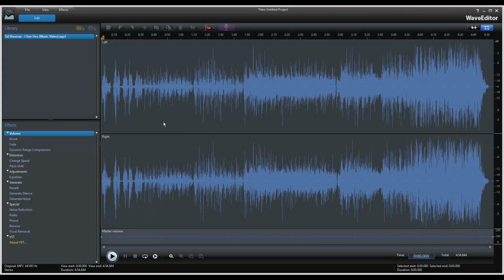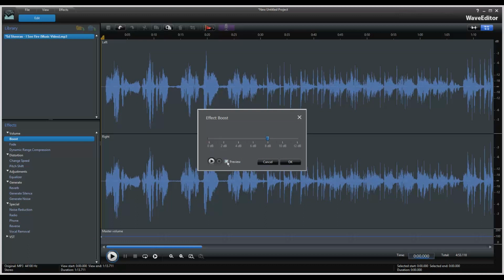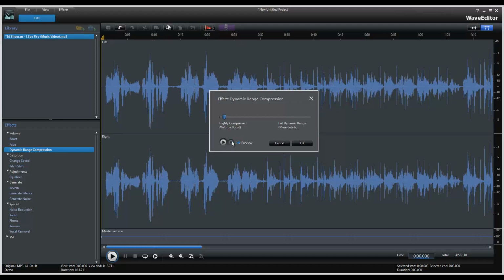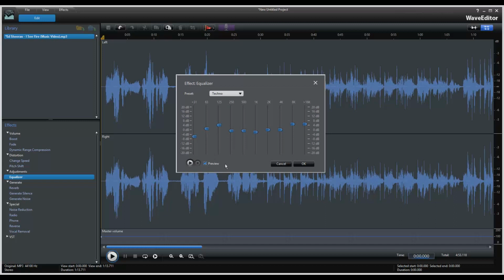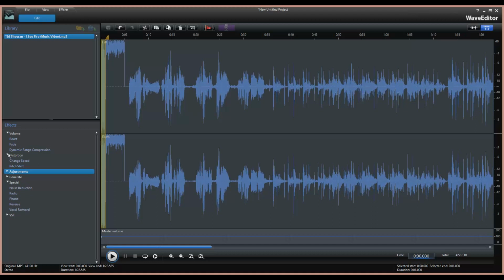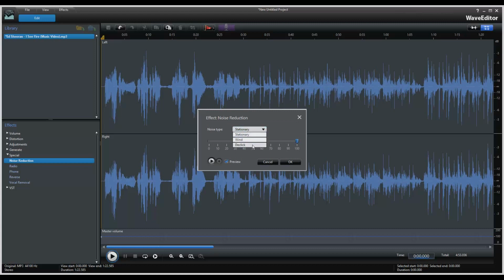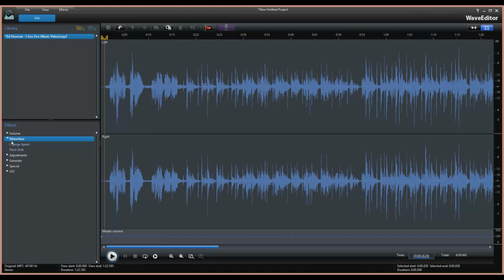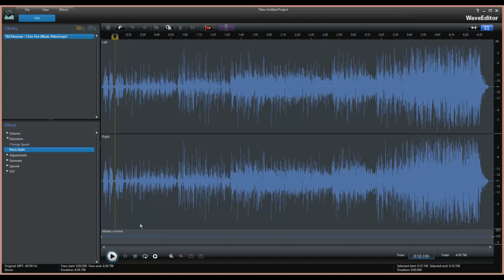Cyberlink Power Director How To Edit Wave Audio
CyberLink Power Director can be used not only to edit videos but also to edit audio files according to our requirements and necessities.

The audio editor function with inbuilt in CyberLink power director and is extremely advanced and sophisticated which cannot be often found in other packages and software.

To start we need to choose the file which we want to edit from our personal computer and then load it into the software. After doing this the Wave Editor window opens where we can edit the audio file. The main screen consists of the audio which will be paid on the left speaker and the audio which will be played on the right speaker and it consists of curves which is the visual representation of the audio which we have selected.

There are many tools at the bottom of the window like the play button, pause button, rewind button and so on.

We can use different type of effects like changing the speed, pitch shifting, equalizer, reverb, noise reduction, vocal removal, dynamic range compression and so on.

Want to know more about editing wave audios? Watch the video to find out!!!

Do you want a clear cut of the audio then make use of the Cyberlink Power Director. It has wide range of inbuilt effects like fade, reverse, reverb, change speed, boost, equalizer, radio and the list goes on. The reason for making use of Edit Wave Audio is the presence of the noise level in the background of the audio content and the pitching too.

So to enhance the audio content in the Cyberlink Power Director, we can effectively make use of the plenty of effects that are available readymade. Just try out the steps mentioned in the video tutorial to elevate your visuals with a perfect audio.

Cyberlink Power Director Tricks and Tips, how to edit Wave audio, how to change tempo of wave audio, audio editing